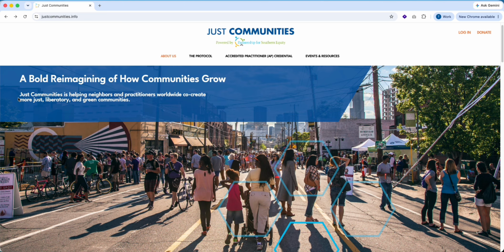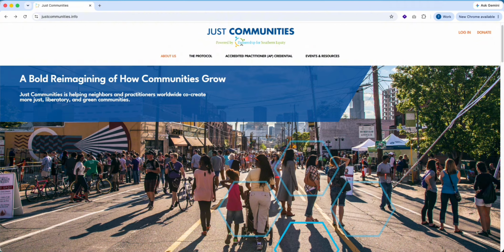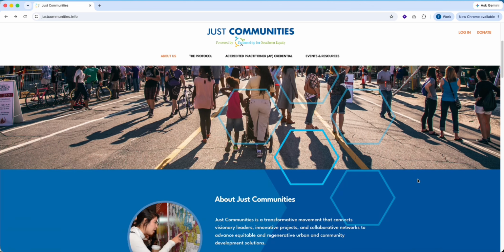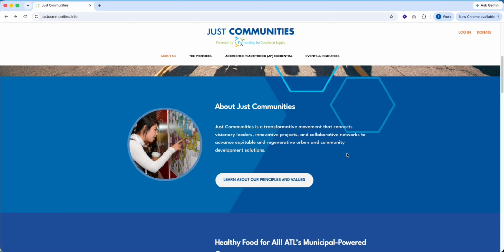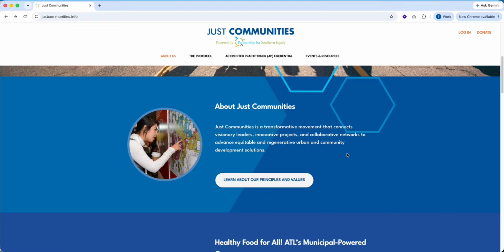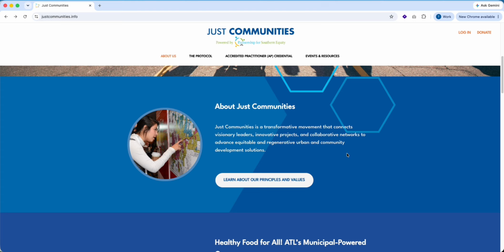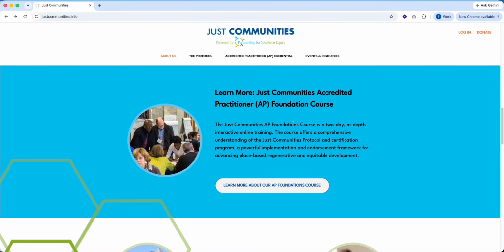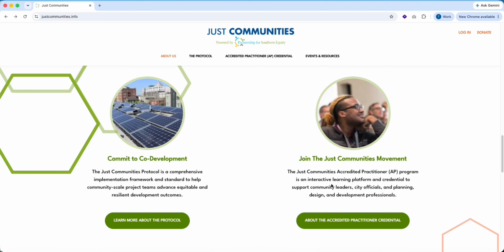Just Communities part1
Just Communities is an organization with a great mission, to increase involvement in the democratic process. And while their mission is good their websites message needs to be improved. In this part 1 we will be looking at the site and point out some of the basics we notice from a user experience design and messaging point of view.